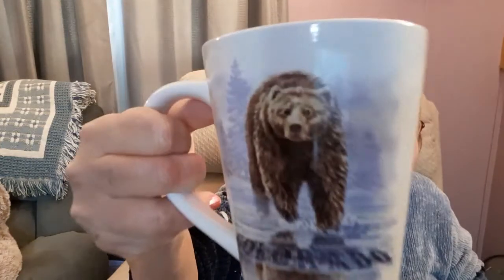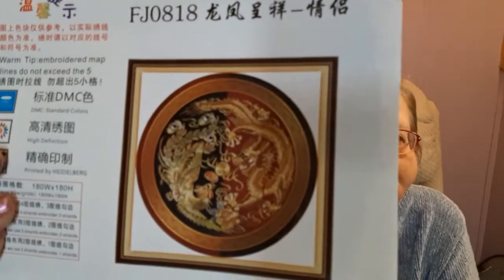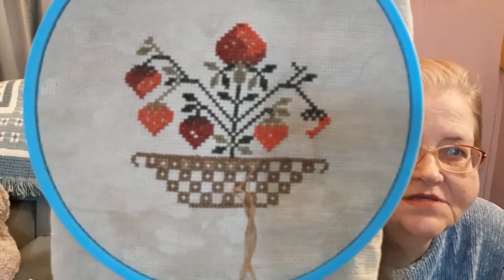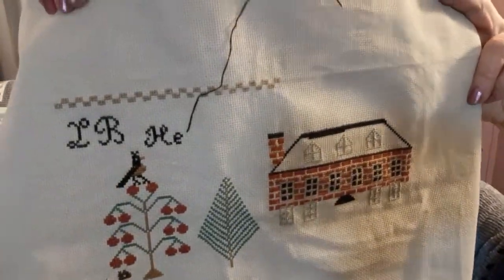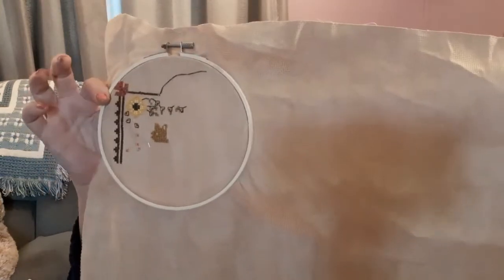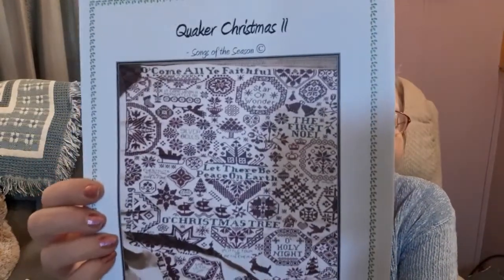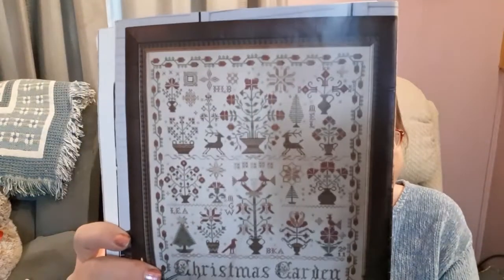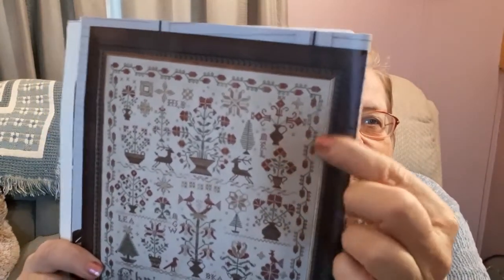Floss Tube # 46 Stitchin' & Small Hall this week- 11/3/20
Hello & Welcome. Today is my 46th Floss Tube. Come see what I worked on and see what I got.

stitchinwithlora @instagram

November 15th 2020 - Start of the Christmas Ornament a Month SAL -
Please join me for the making of an Ornament a month for a year SAL. You can share your progress with me Via Instagram. Please feel free to use whatever media you choose to make your Ornaments. Also do whatever holiday you celebrate during December. It is totally up to you. You do you!